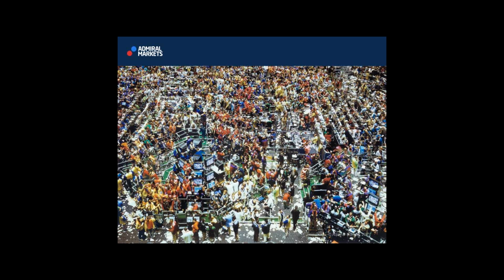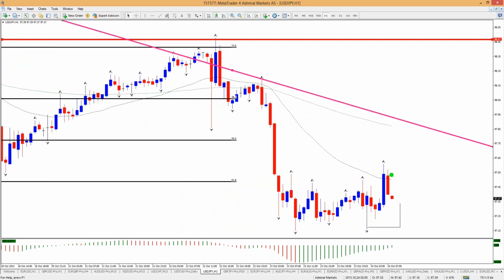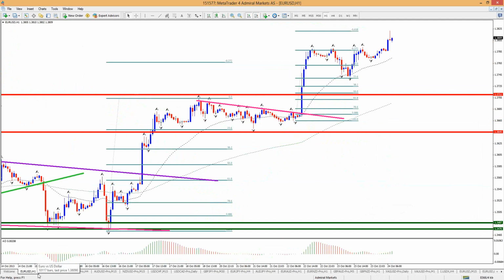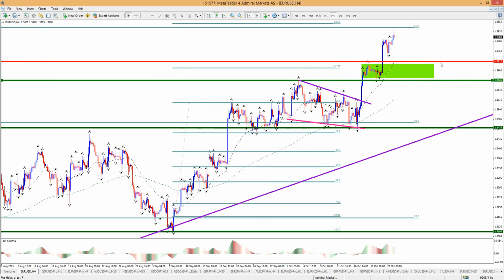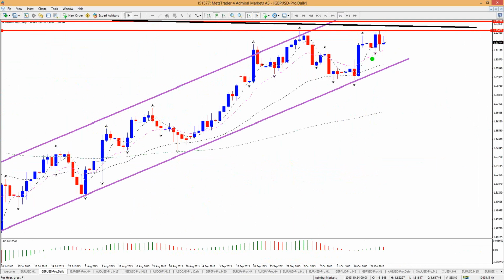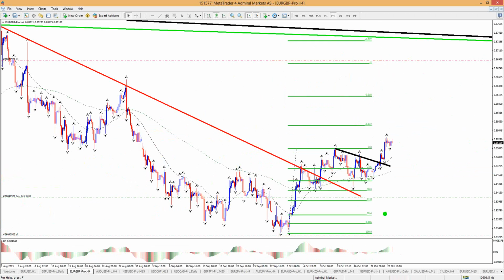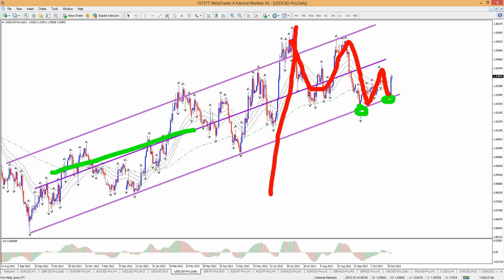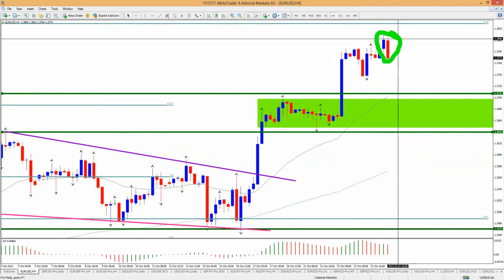Bounce Live Trading 24.10.2013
Admiral Markets is teaming up with professional Forex trader Chris Svorcik to provide you with live trading and analysis sessions. The sessions will have live bounce trading, but also include technical analysis of the majors and their crosses.